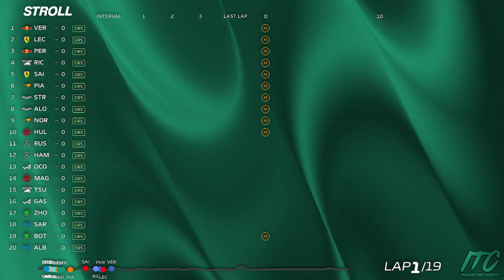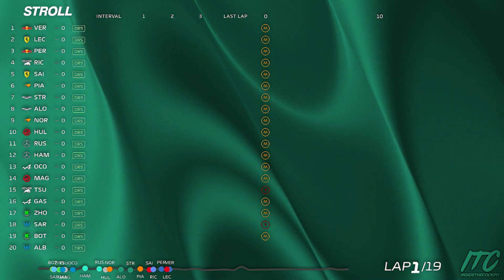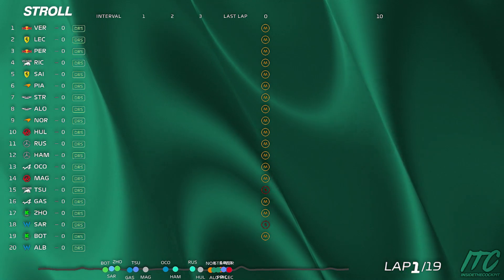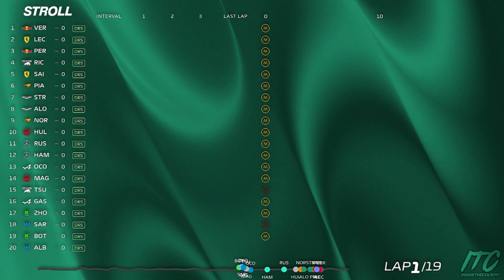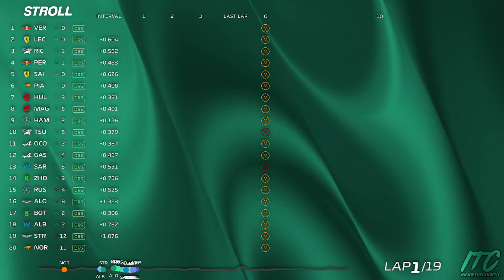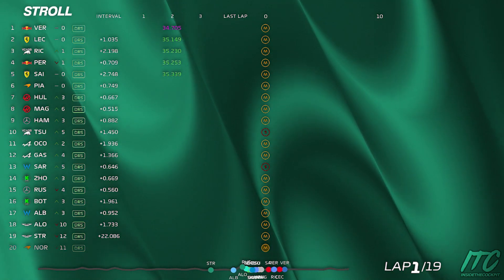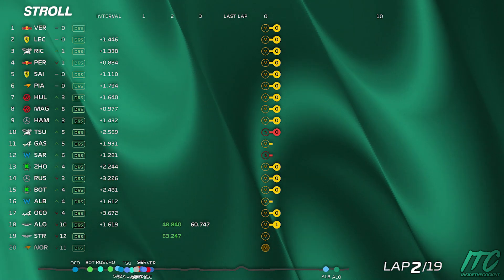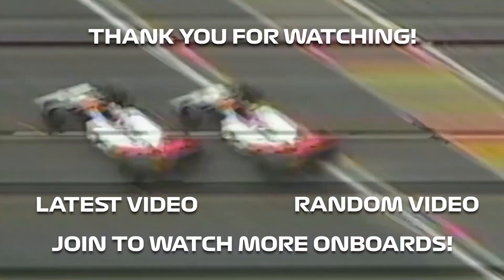Lance Stroll Full Sprint Team Radio | 2024 Miami Grand Prix